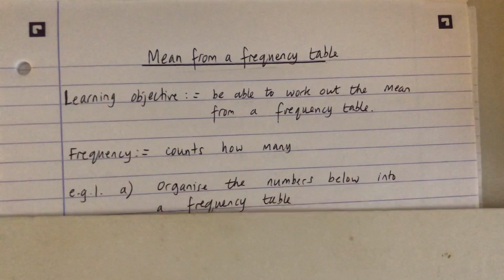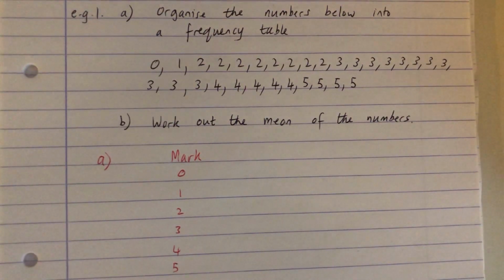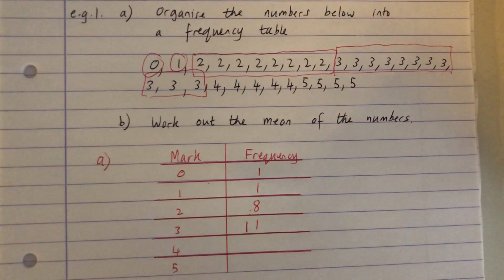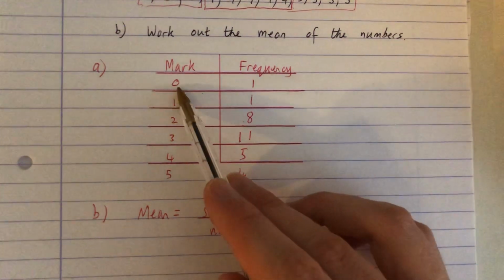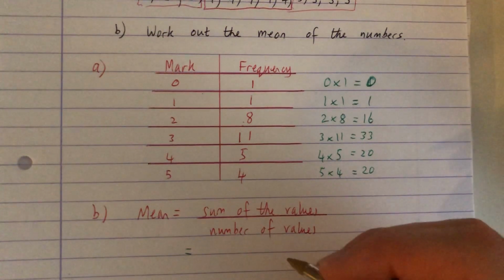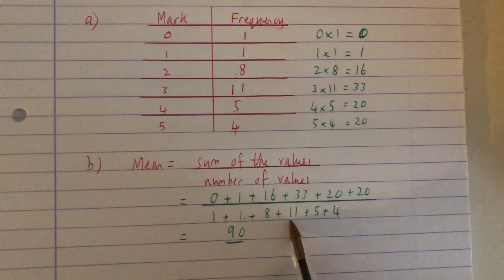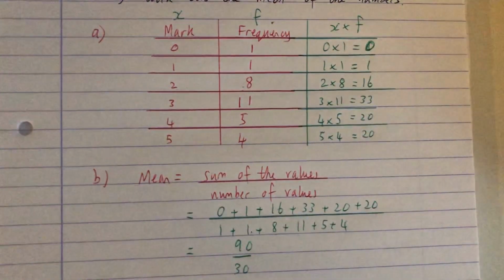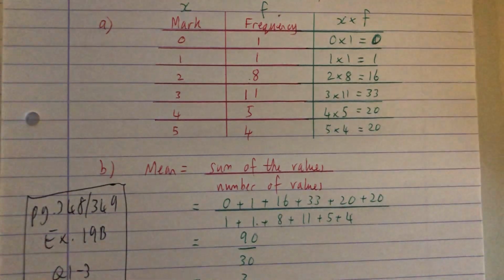Year 7: Mean from a frequency table